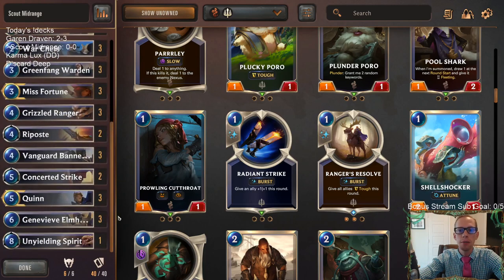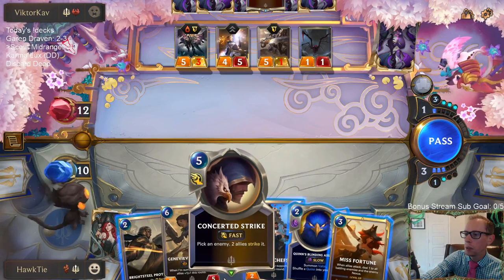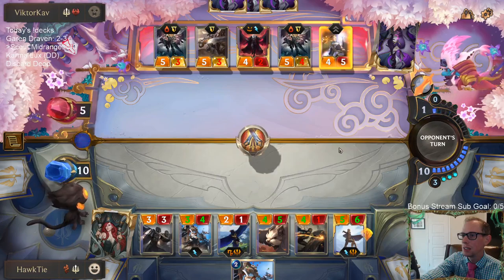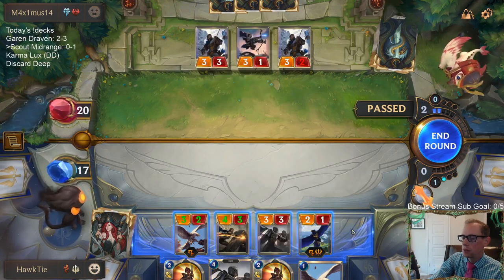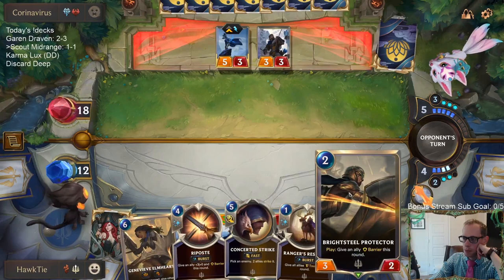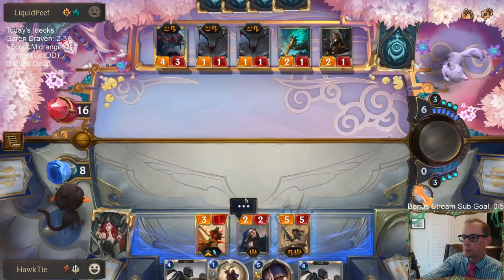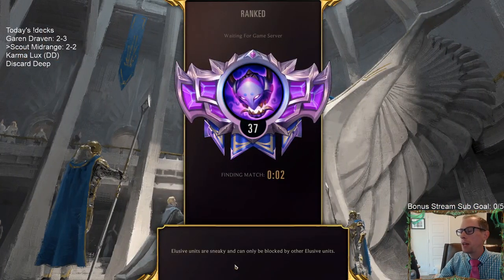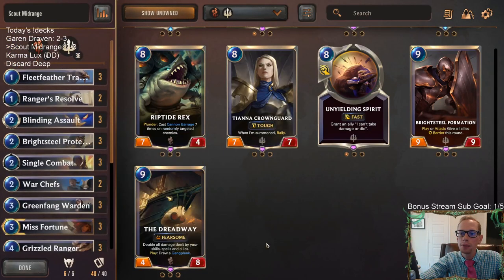Scout Midrange: When one attack isn't enough l Legends of Runeterra LoR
Legends of Runeterra Ranked deck: Scout Midrange
Code:
CEBQKAIAAEERUHJLAUBAAAQEAYEQUAICAYLAEAQCAAAQOAIBAASQCAICAACQ
Champions: Miss Fortune, Quinn
Regions: Demacia, Bilgewater

Stream Schedule (Eastern time):
Mon/Wed/Fri/Sun @ 11am
Tue/Thur/Sat @ 4pm